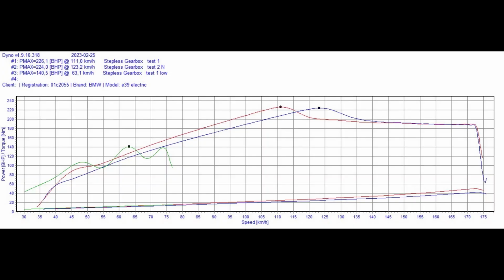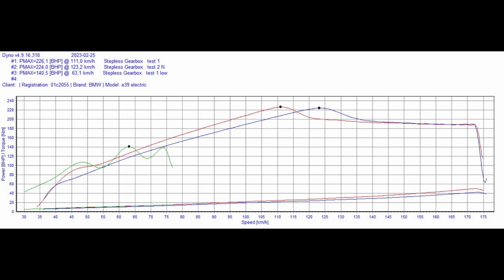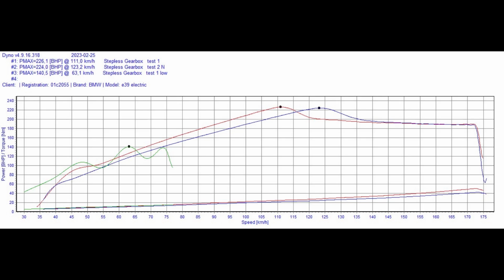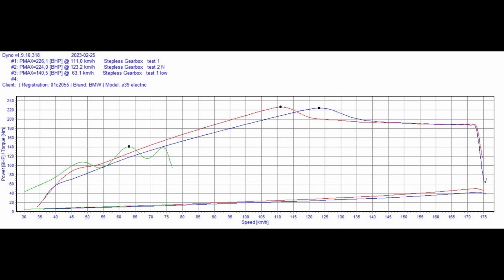LandYacht On The Dyno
In this very boring episode I take the lexus gs450h gearbox powered BMW E39 aka The LandYacht to the dyno to answer one of the internet's biggest questions.

Special thanks to Fermoy Garage for the use of their facility